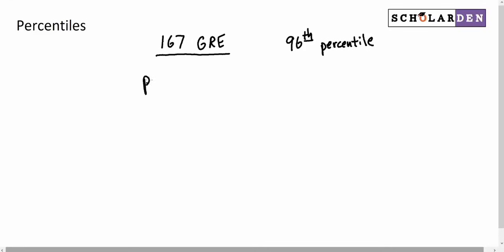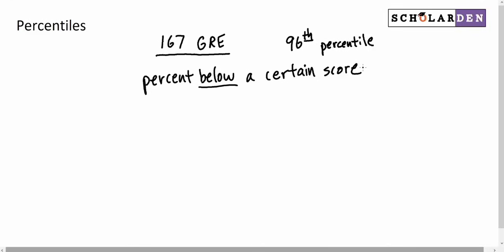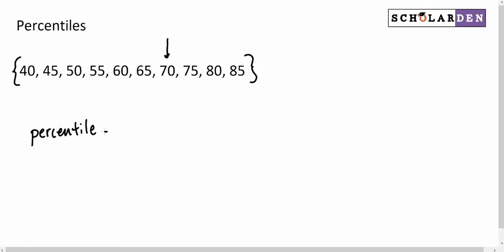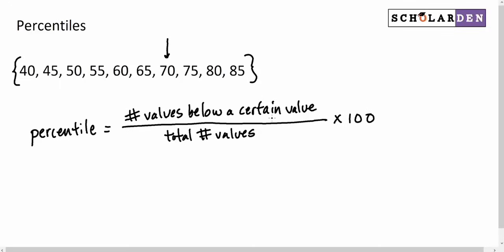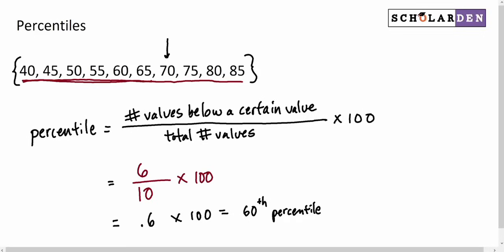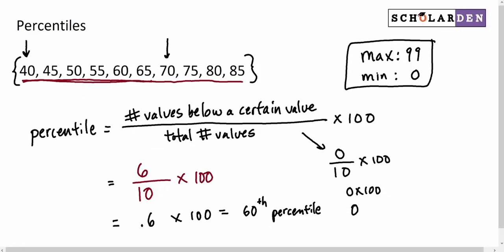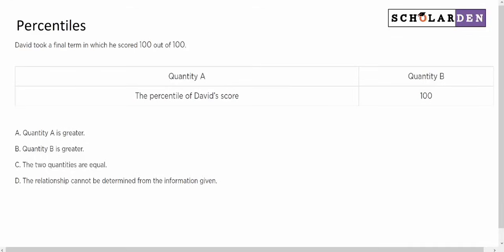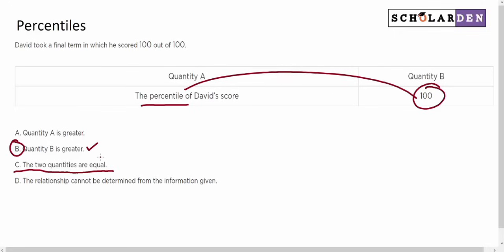Mastering Percentiles: Dive into Definition, Formula, and Rank!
Percentile Meaning:

A percentile meaning is a term that explains how a score compares to other scores from the same set. However, there is no standard percentile definition. A percentile calculator can be expressed as the percentage of values in a set of data scores that fall below a given value.

We offer weekly live online classes.

Percentiles show the percentage of scores that fall below a particle value. The Percentiles calculator tells you where a score stands relative to other scores. For example, a student scored 170 out of 170, which indicates her score is 99th percentile, which is higher than 91 percent of other scores.

Another example is a student with an IQ of 120, which means his IQ percentile is 91th and his IQ is higher than 91 percent of all other students.

The percentile calculator helps us to know the relative standing of a value among the entire percentile range.

Percentile Range:

The maximum percentile is 99th percentile, and the minimum percentile is 0th percentile. The percentile can never be 100th.

Percentile and percentile rank:

A percentile will show percentile rank-oder from other item values in a sample.

Sometimes, scores or numbers are confusing and meaningless, but you still want to know the relative standing. For example, If the percentile baby calculator shows the newborn baby weighs 3.5 kg, you would want to know how that weight compares to other babies. For a newborn baby girl, that equates to the 80th percentile. Your little girl weighs more than 80% of other girls her age, while 20% weighs higher than her. You want to know where she stands out of the entire group of newborn babies.

What is the percentage?

Percentage is expressing a number as a fraction of 100. It is commonly used to represent a portion of a whole or to compare two numbers. Percentages are often denoted with the symbol "%".

For example, if there are 100 phones in a shop and 25 of them are black, we could say that 25% of the mobiles in the shop are black.

How the percentage is calculated:

To calculate a percentage, divide the smaller value (part) by the larger value (whole) and multiply by 100. This gives you the percentage value as a number between 0 and 100. For example, if you have 50 pencils and you want to know what percentage of them are black, and 20 of them are black, you would divide 20 by 50 to get 0.4, then multiply by 100 to get 40%.

Difference between percentile and percentage

The percentile is denoted by the symbol "%" whereas the percentile is denoted by "th".

Percentage: 60%
Percentile: 99th

A percentile indicates the percentage of data points that lie below a certain data value. For example, a student with a score of 94 out of 100 on the Math test could be at the 96th percentile, which indicates that the student's score is higher than 96 percent of other test-takers.

Percentile Formula:

The percentile formula is given as:
Percentile = (Number of values below some value / Total number of values) x 100

Let's understand the concept of percentiles from a worked example:

Example:
The scores of a standardized test are [40, 45, 50, 55, 60, 65, 70, 75, 80, 85]. What will be the percentile for a score of 65? Let us use the formula to calculate the percentile calculator.

Solution:
The data given above is already in the arranged form, therefore, we can directly use the formulas discussed above by counting the number of values which are less than 65.

In this case, there are 5 values below 65; therefore,
Percentile = 5 / 10 x 100
Percentile = 50

Hence, the correct answer is the 50th percentile.